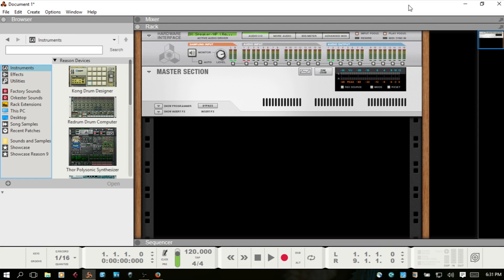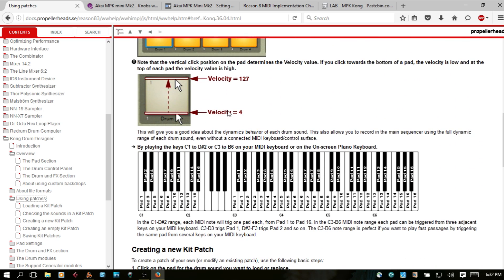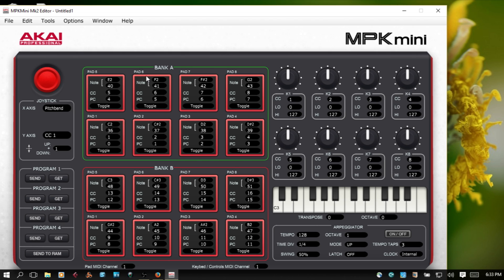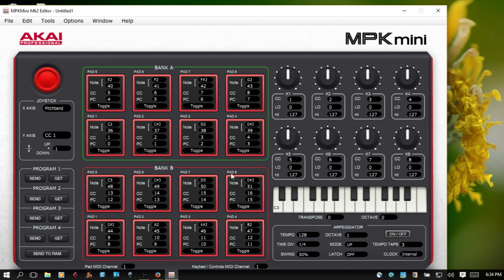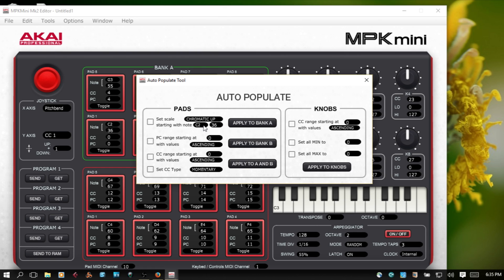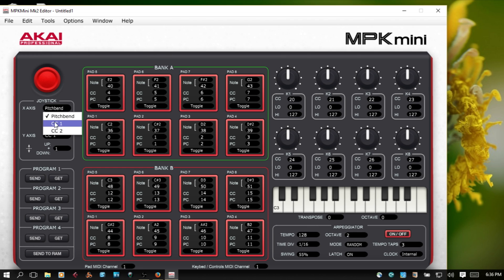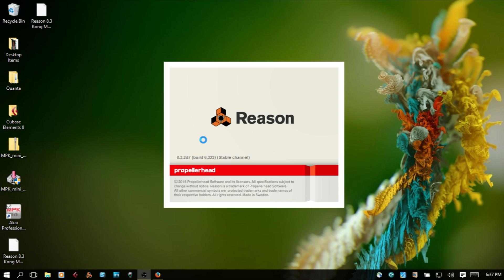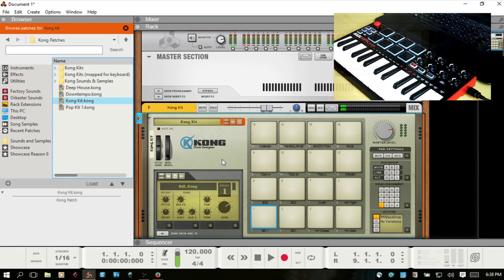Setting Up the Akai MPK mini MKII in Reason | Part II | Mapping Drum Pads to Kong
In this video we take a look at how to map the drum pads on the MPK mini MKII, to the drum pads in Kong.